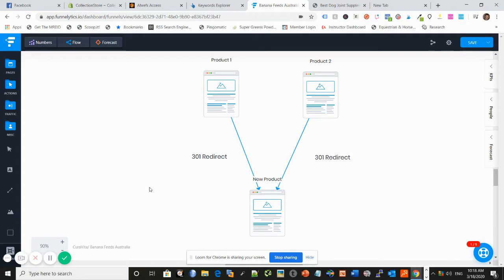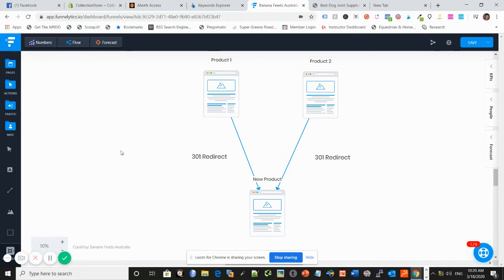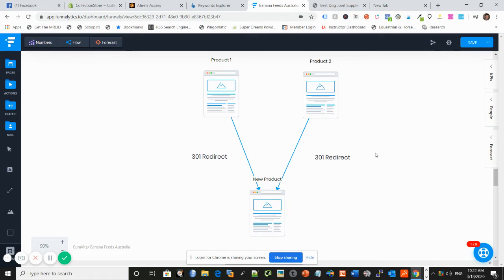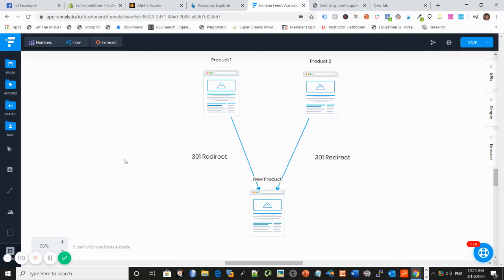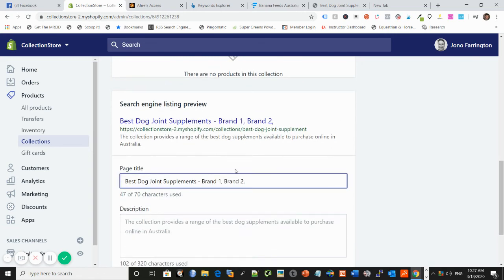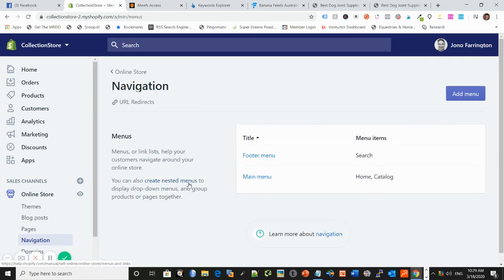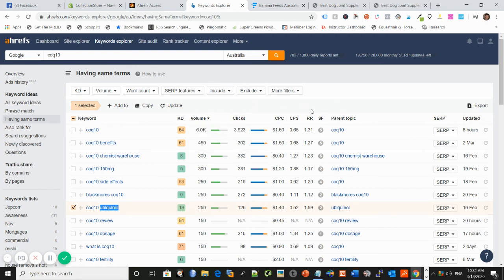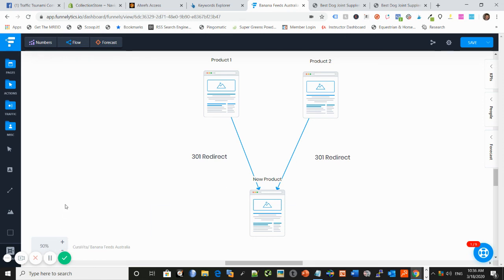Shopify URL Redirects - 301 Redirects & SEO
This video I explain for those who are new to SEO, how 301 redirects work in Shopify and why they are important, and some concepts to keep in mind.

They can be extremely powerful but also can cause problems if not used correctly.